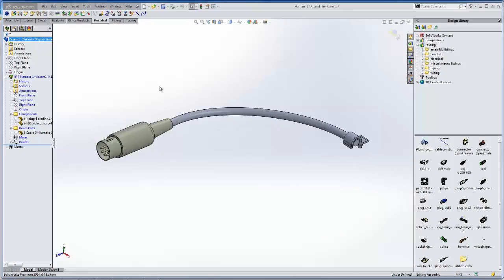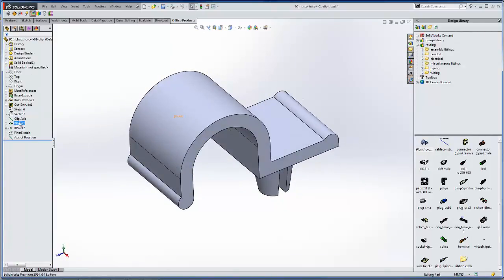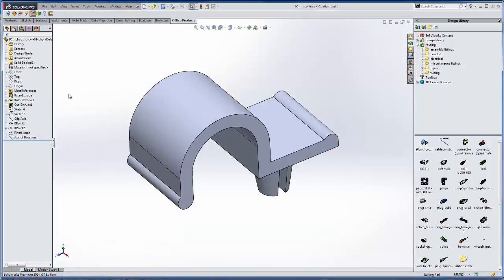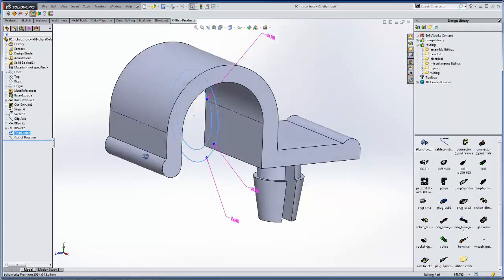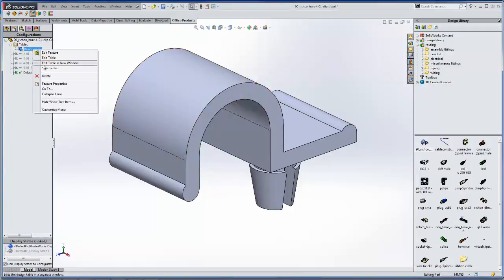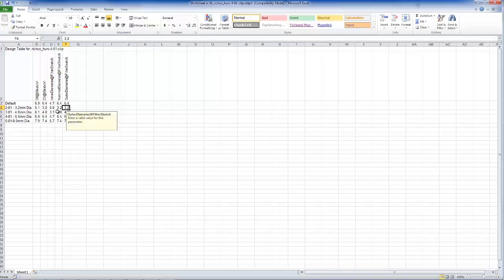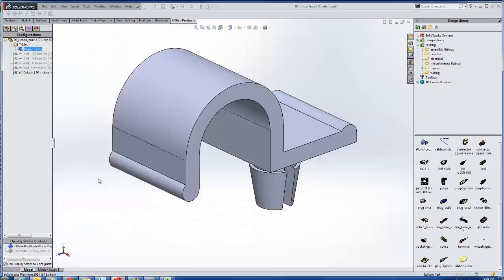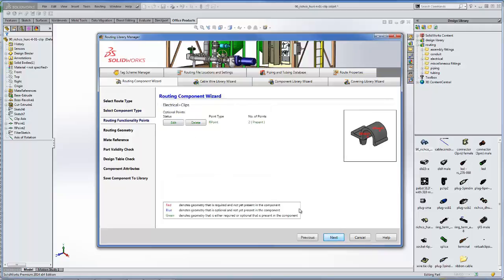SOLIDWORKS – Routing Clip Requirements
Learn the requirements for clips to be used with SOLIDWORKS Routing.